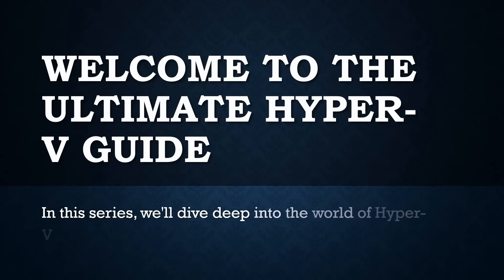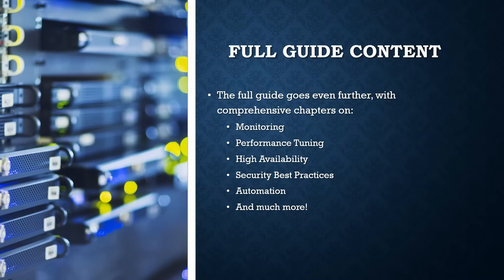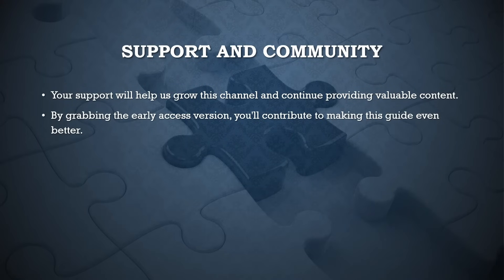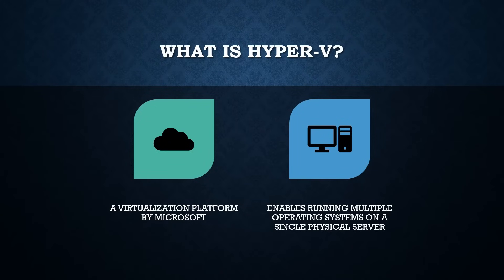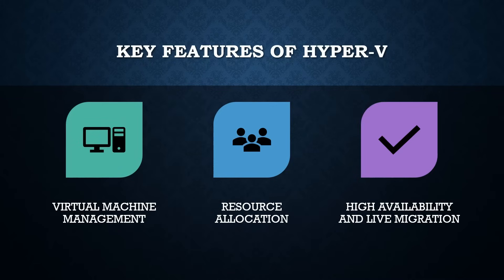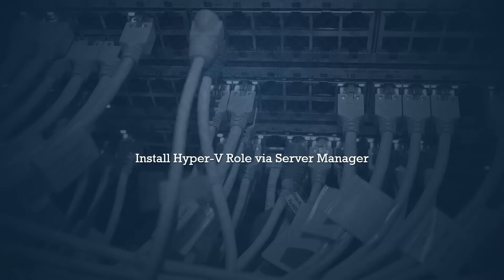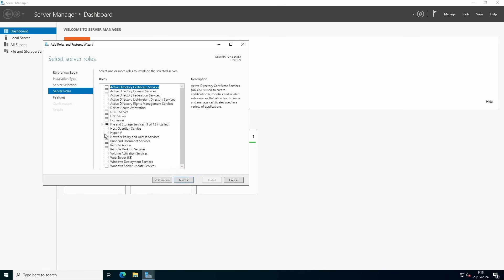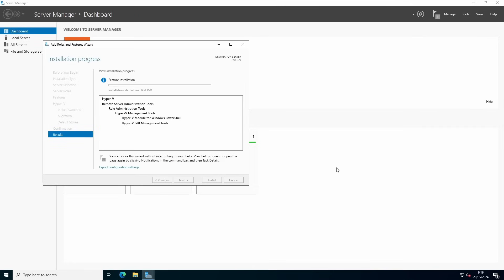Ultimate Hyper-V Guide: Virtualization Made Easy!